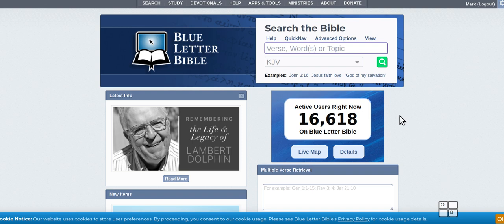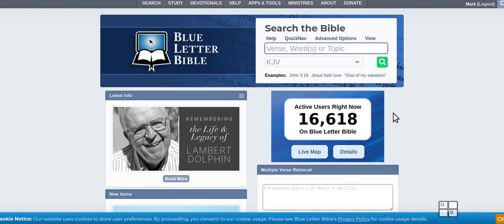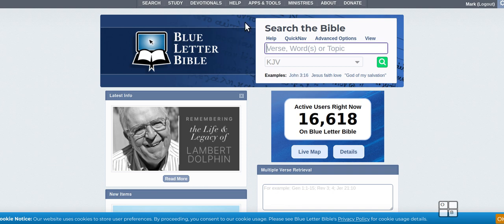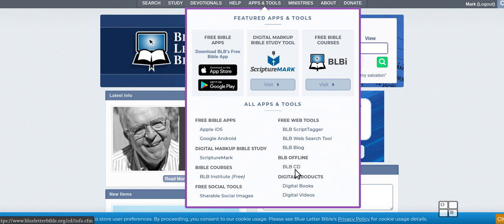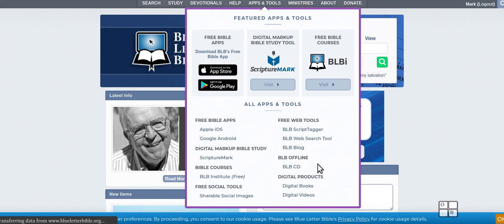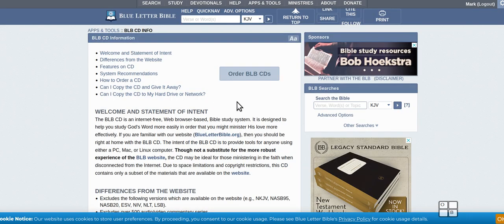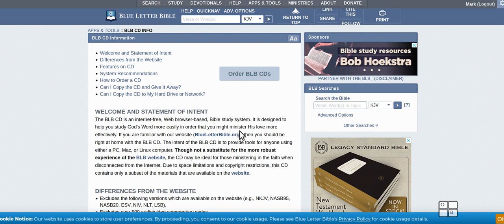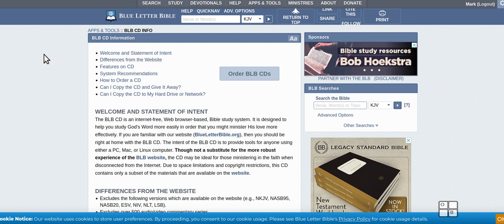christian rapture preppers